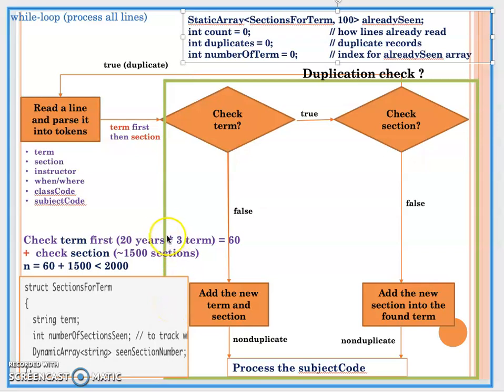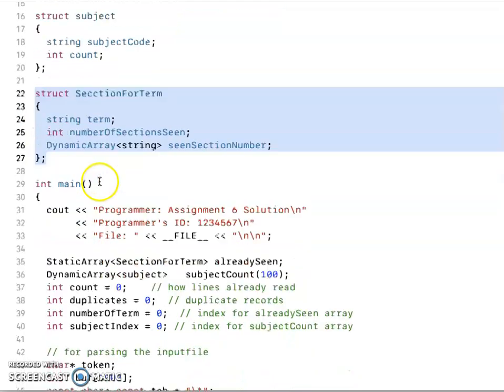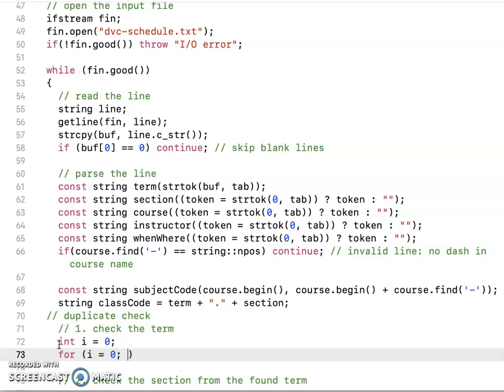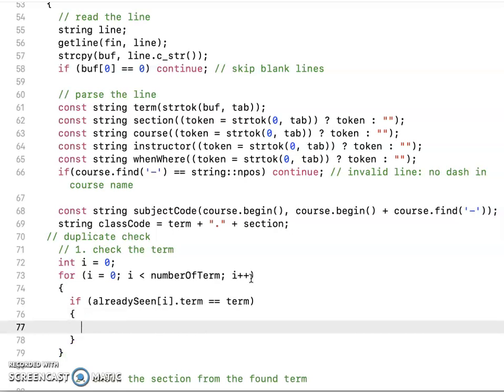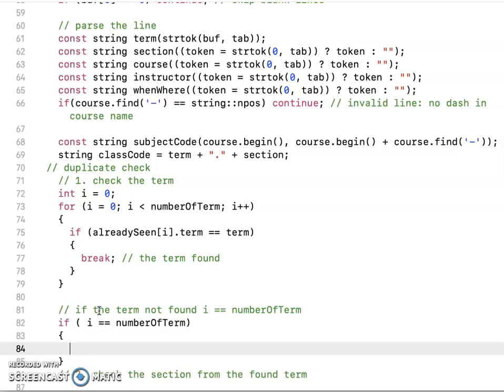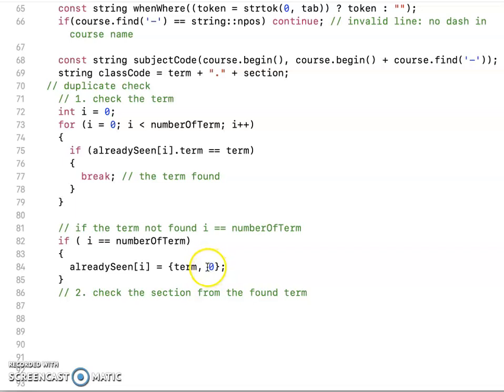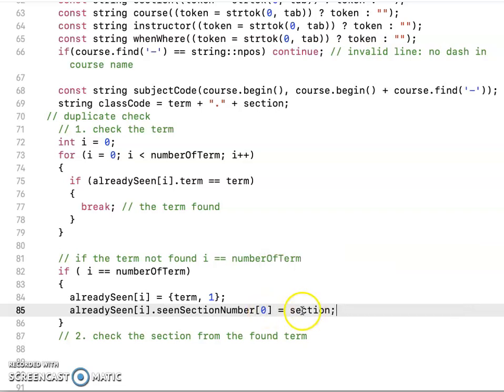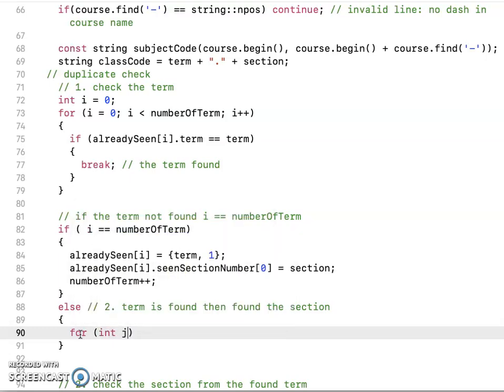COMSC210 Module6 4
Demonstrate the implementation of option 1